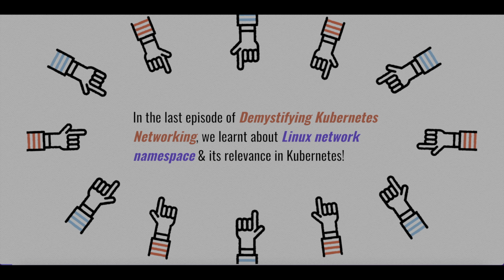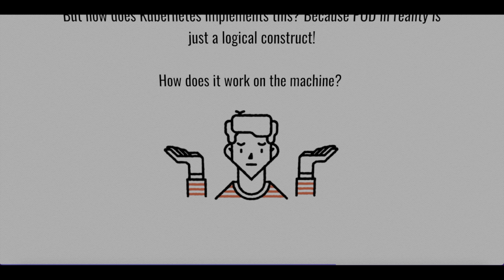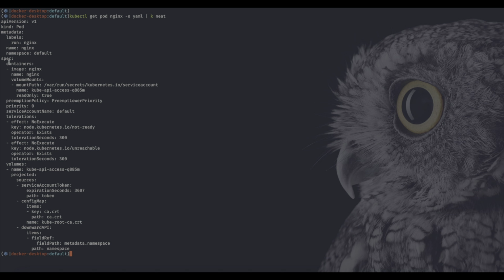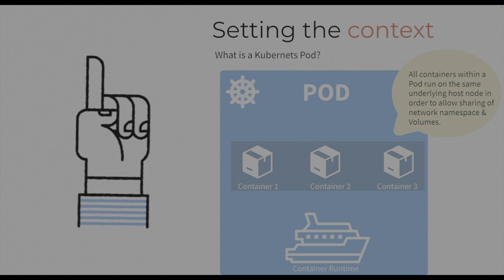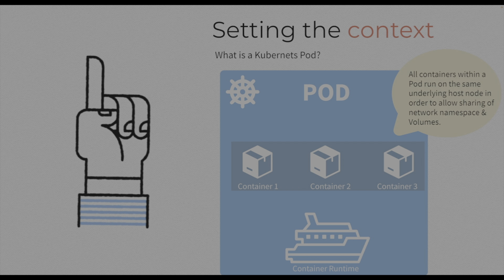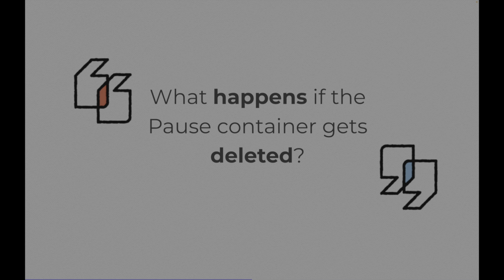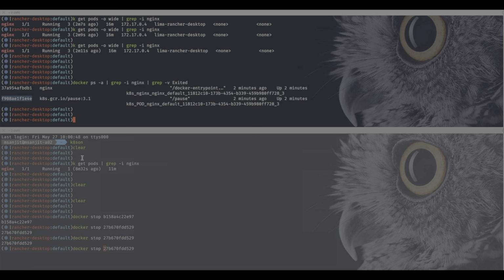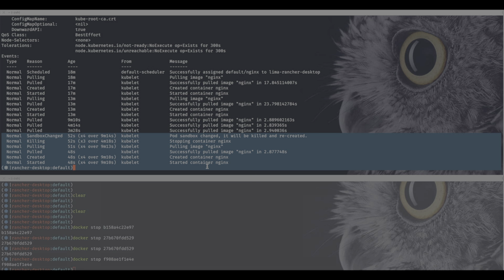S1E02: Demystifying Kubernetes Networking Series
In this episode 2 of Demystifying Kubernetes Networking Series, we will talk about the Pause container!